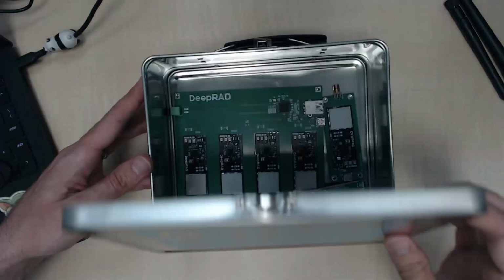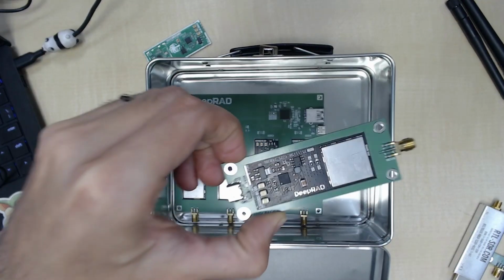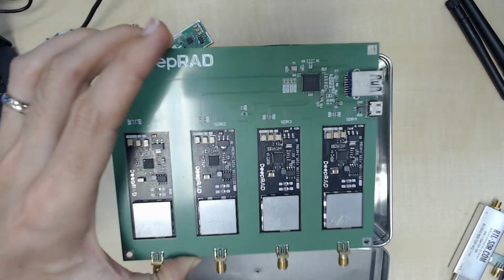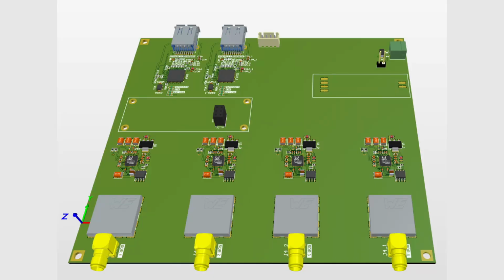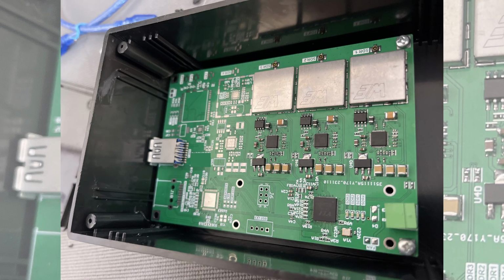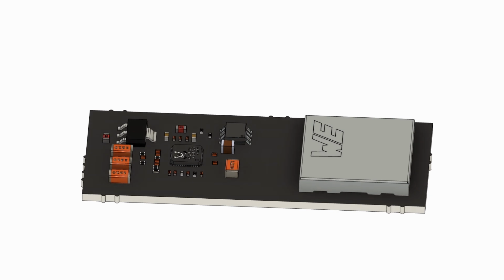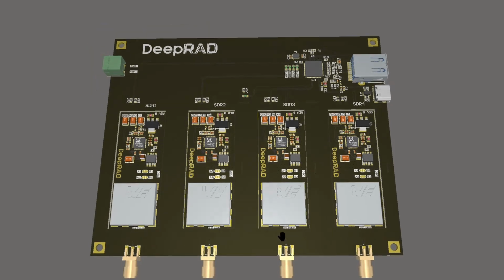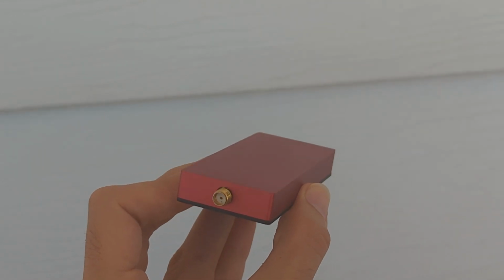DeepRad Campaign | Software Defined Radio | DeepSea Developments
Introducing DeepRad, our modular software-defined radio receiver (SDR), and all the customization possibilities you can have with it.